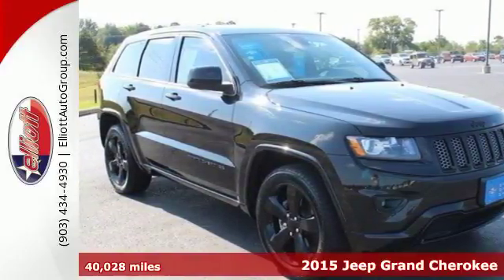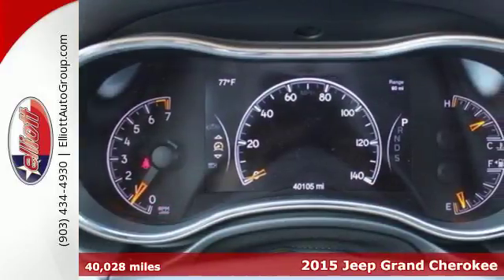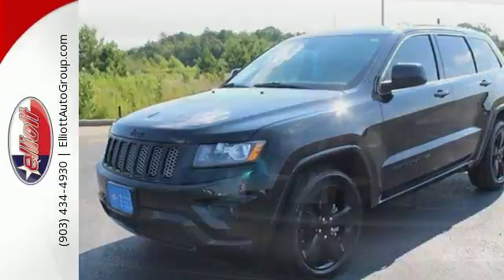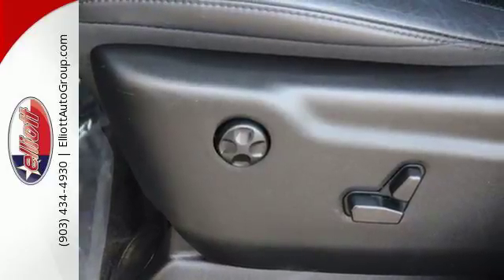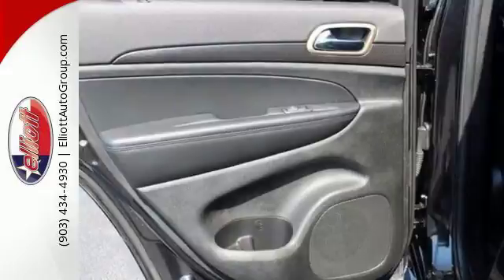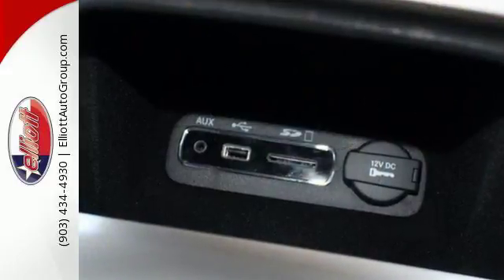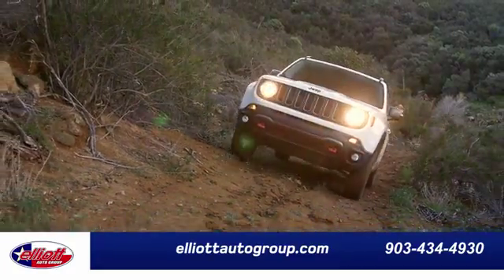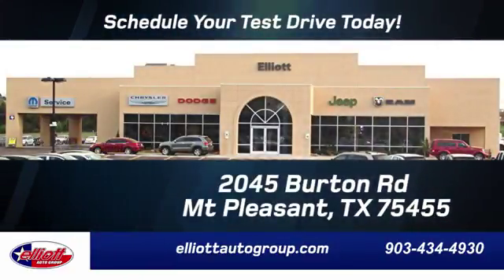Used 2015 Jeep Grand Cherokee Mt Pleasant TX Sulphur Springs, TX CP2425 - SOLD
Year: 2015
Make: Jeep
Model: Grand Cherokee
Trim: Laredo
Engine: 3.6L V6
Transmission: Automatic 8-Speed
Color: Brilliant Black Crystal Pearlcoat
Interior: Black w/Cloth Low Back Bucket Seats or Black Suede
Mileage: 40028
Stock #: CP2425
VIN: 1C4RJEAGXFC742703
Are you tired of the same old boring drive? Well change things up with this enticing 2015 Jeep Grand Cherokee Altitude. This SUV is ready for a good time. All it needs is you! This Grand Cherokee is nicely equipped with features such as 3.6L V6 Engine Black Suede Seats w/Black Stitching Automatic temperature control Front dual zone A/C Heated door mirrors Heated Front Seats Heated Steering Wheel MP3 decoder ParkSense Rear Park Assist System ParkView Rear Back-Up Camera Power Liftgate Radio: Uconnect 3C w/8.4' Touchscreen Remote keyless entry and Remote Start System.brbrbr AutocheckA® vehicle history report We also have a great selection of new vehicles available too Excellent financing and extended warranties available Call Email or just come on in to test drive today! We are conveniently located on I-30 just west of the Titus Regional Medical Center on the frontage road ELLIOTT AUTO GROUP~We don't do things the 'old' way we do them the RIGHT way! brbrReviews:brbr * Strong and fuel-efficient engine lineup including diesel V6; upscale interior; plenty of luxury and technology-oriented features; irrefutable off-road ability; outlandish SRT model. Source: Edmunds

Address:
2045 Burton Rd.